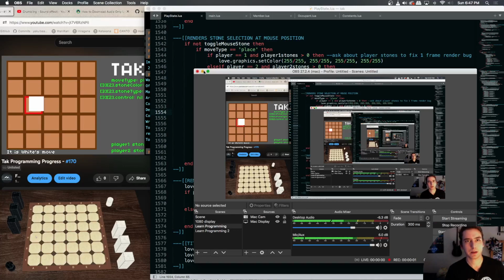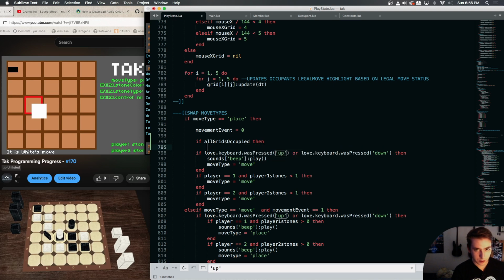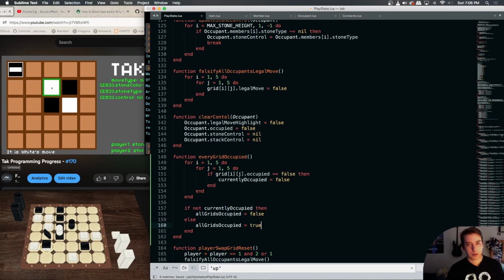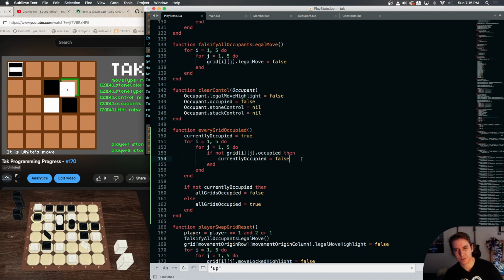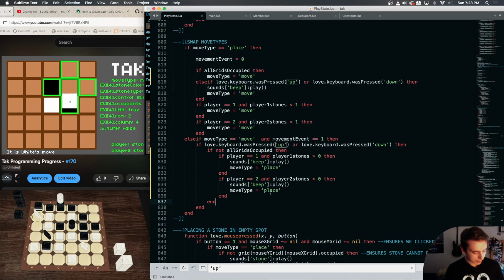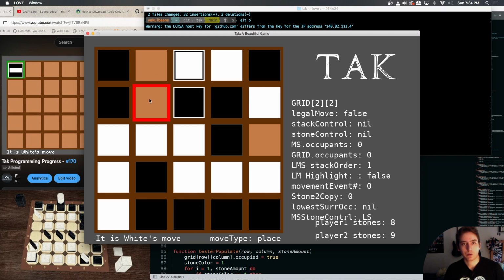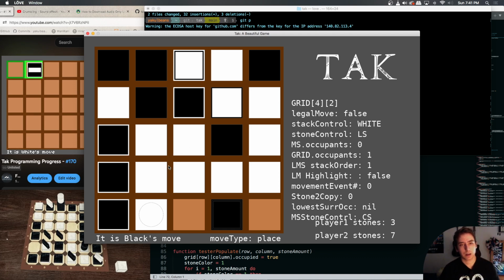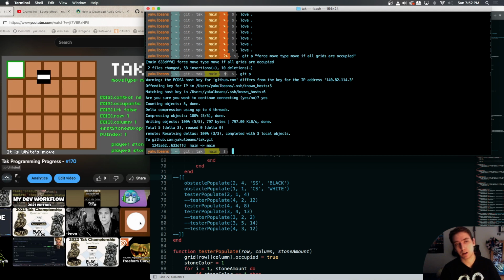Lua Programming Devlog #209: April 2nd, 2023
git commit -m "force move type move if all grids are occupied"